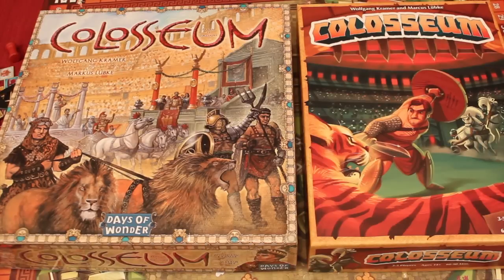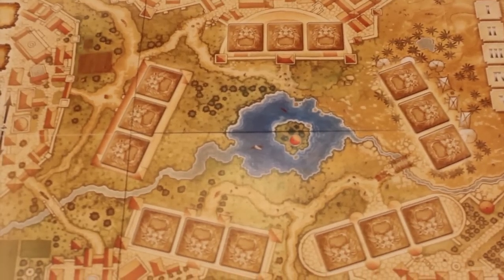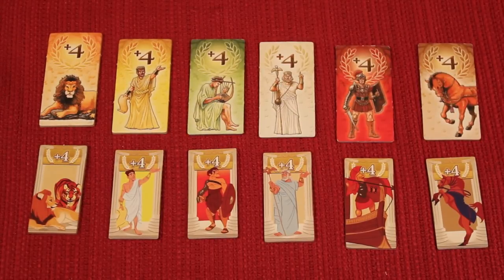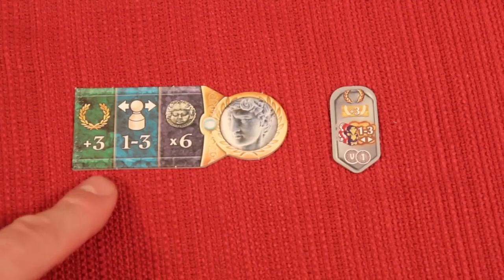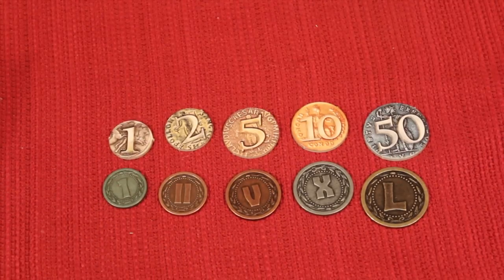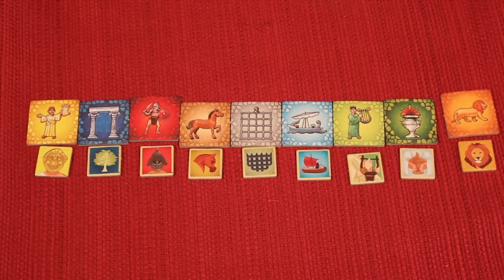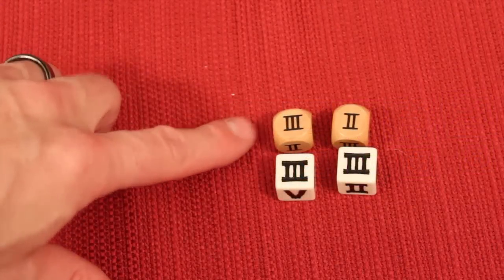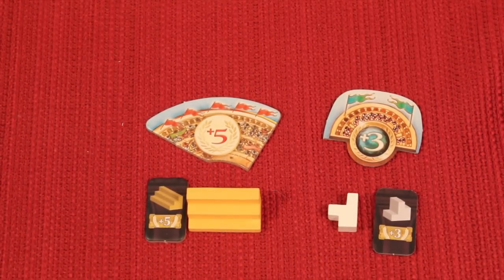Colosseum 1st ed V S 2nd Edition Comparison with the Game Boy Geek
My board game review and comparison of the Days of Wonder version from 2007 and the Tasty Minstrel version in 2017 (TMG). I show all the differences between these two versions.